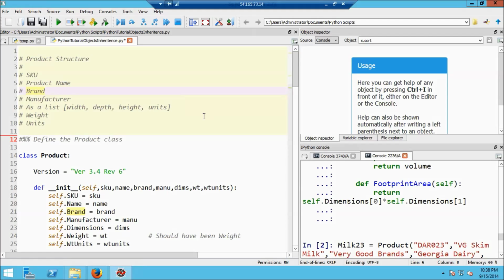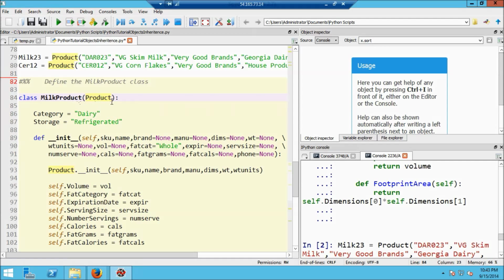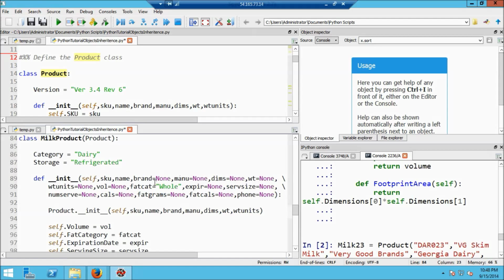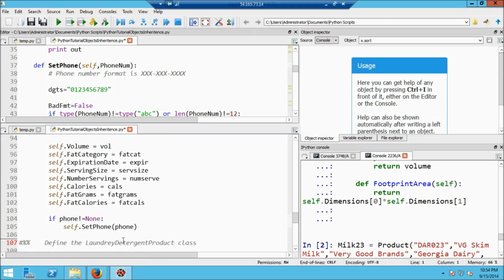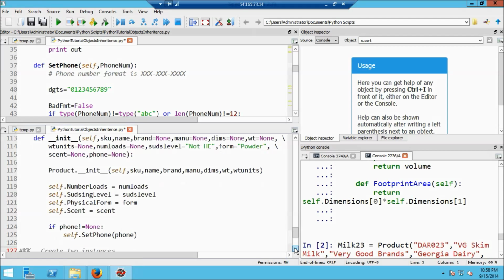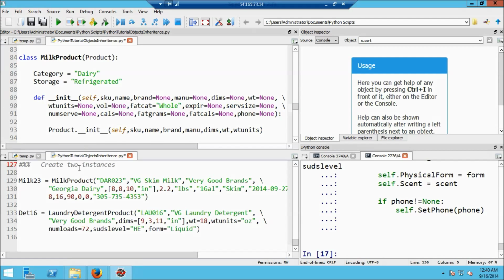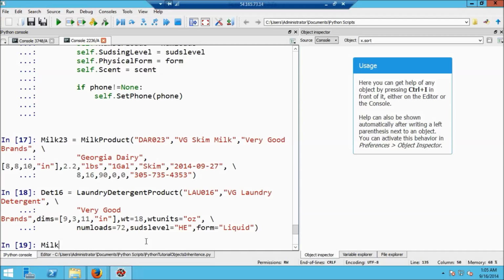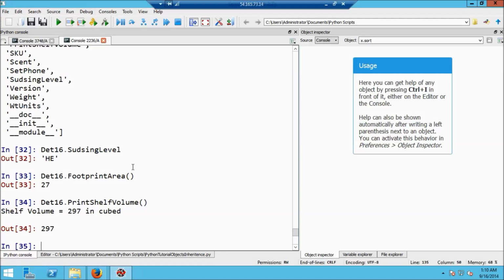Python With Spyder 11: Objects Part 4 -- Inheritance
This is the 11th in a series of videos providing a tutorial on Python 2.7 using Anaconda Python and the Spyder IDE. This video is the fourth video introducing objects in Python. This video discusses the idea of inheritance.